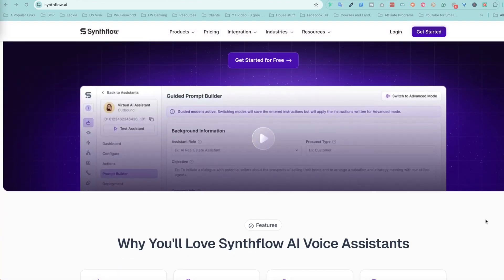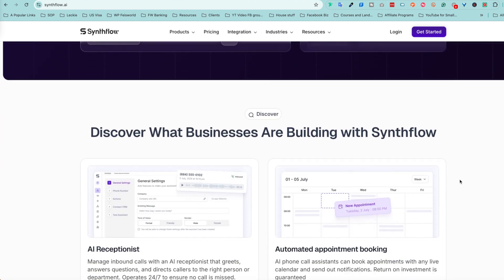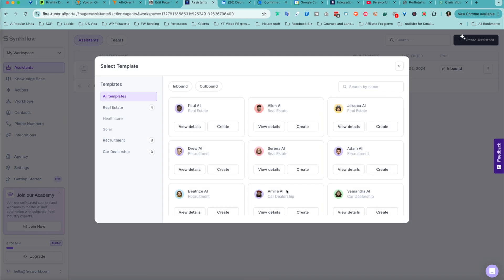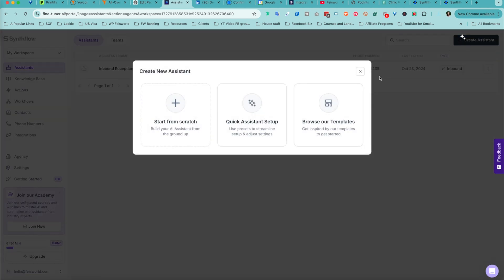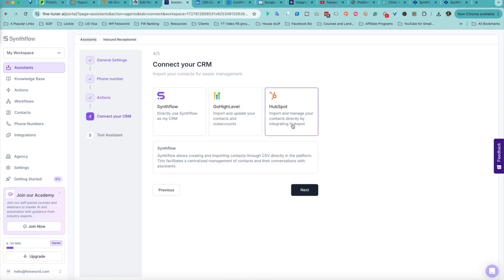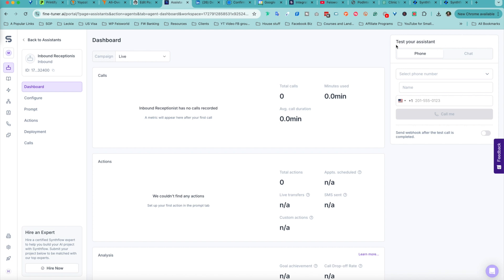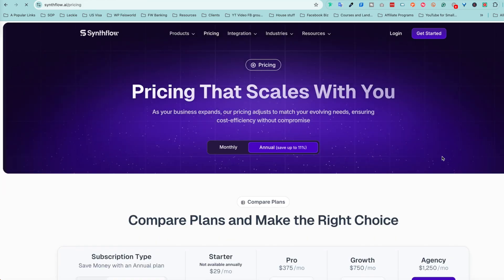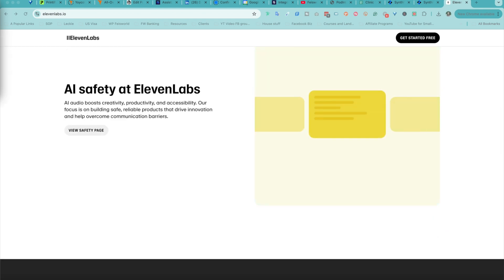How to create your own AI voice assistant (in under 5 mins)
In this video, I'll show you how to get started with Synthflow, a next-gen AI answering service that can streamline call management for small and medium businesses! I'll walk you through setting up an AI assistant in under 5 minutes, customizing it for your business needs (such as the example we used with our website), and best practices to ensure smooth, natural interactions. Synthflow is for you if you want to save time, reduce missed calls, and improve customer experience—without coding!

Chapters:

00:00 - Introduction to Synthflow and Its Benefits
00:33 - Key Features: AI Call Management Made Simple
01:10 - Setting Up Your Synthflow Assistant
02:51 - Testing and Customizing Your AI Assistant
05:07 - Best Practices for Using Synthflow
09:23 - Final Thoughts and Getting Started with Synthflow